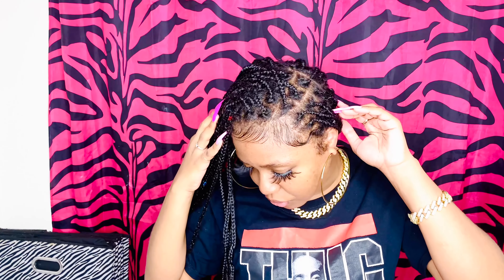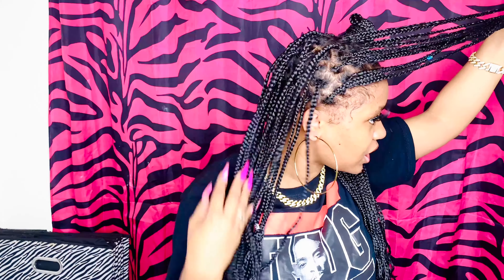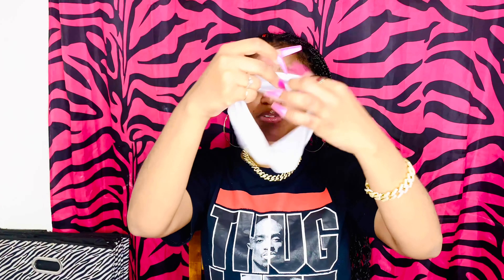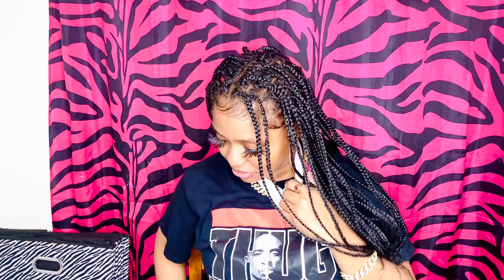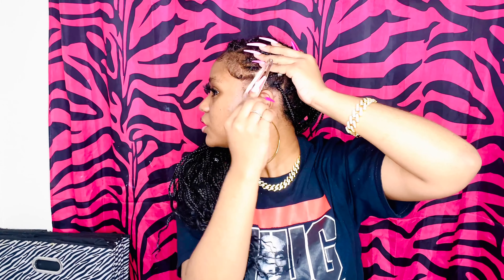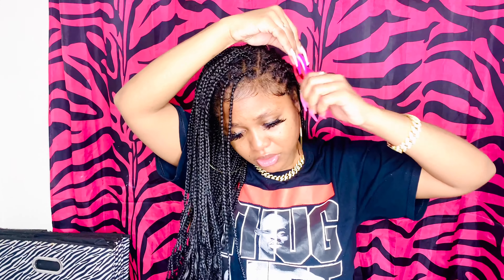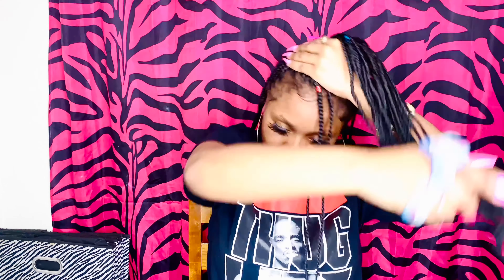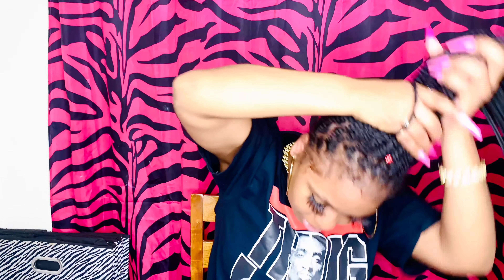HOW TO STYLE KNOTLESS BOX BRAIDS | 2021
ey y’all🖤!